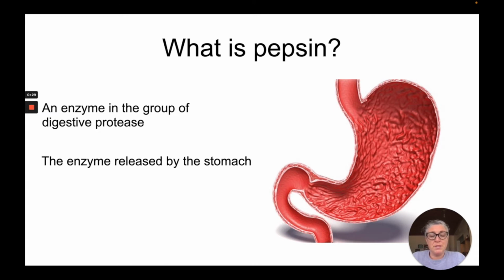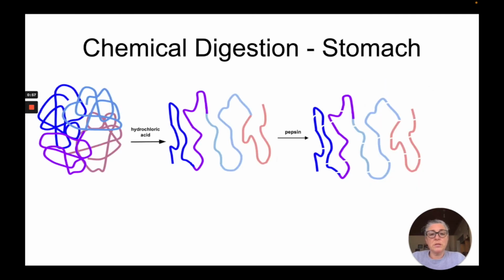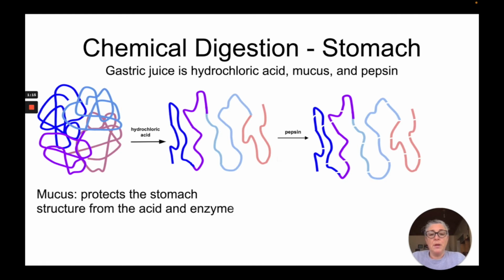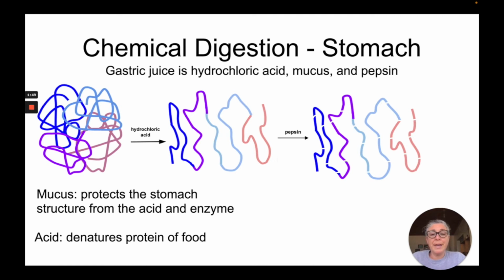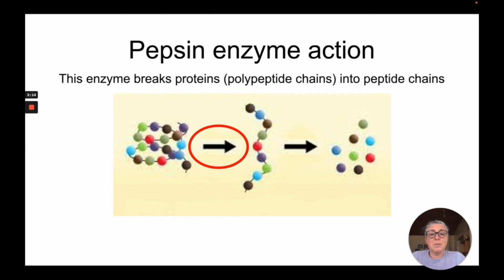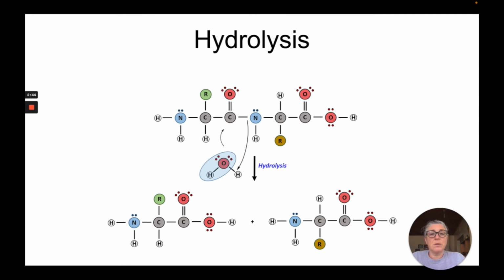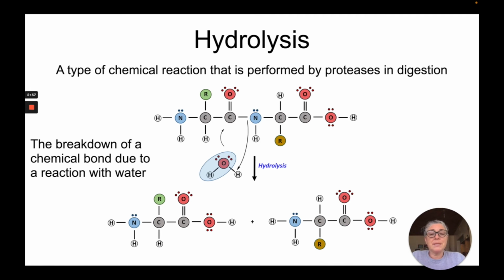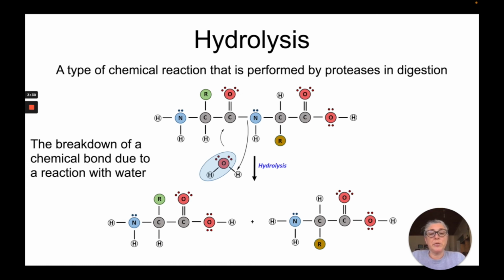IGCSE Biology Cambridge syllabus 7.4.7 (a)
Objective 7.4.7 (a) on the digestion of protein with pepsin from the Cambridge CAIE 2025 syllabus for IGCSE Biology.